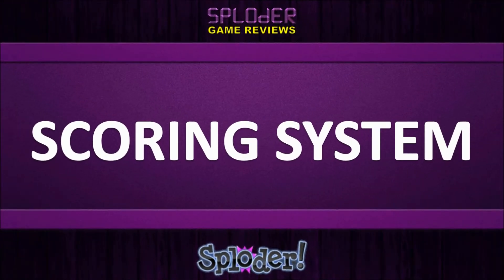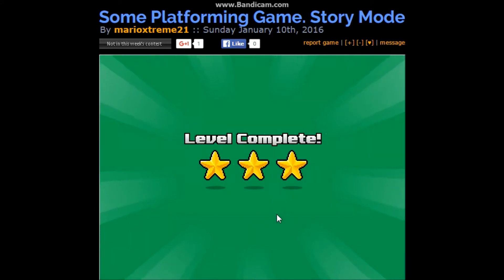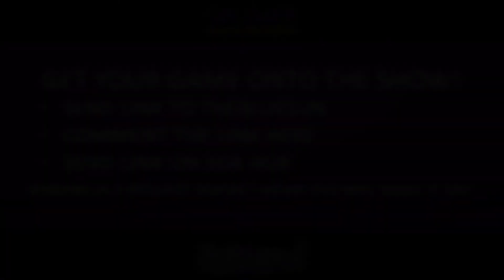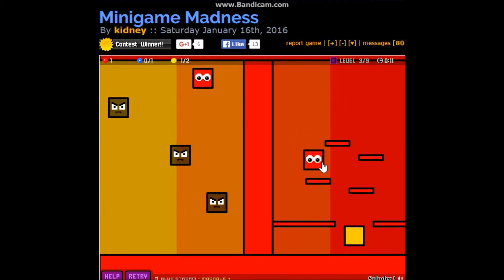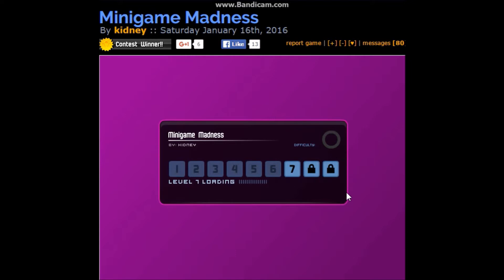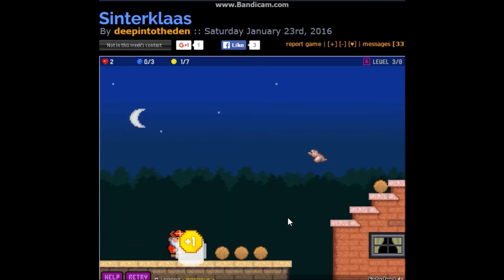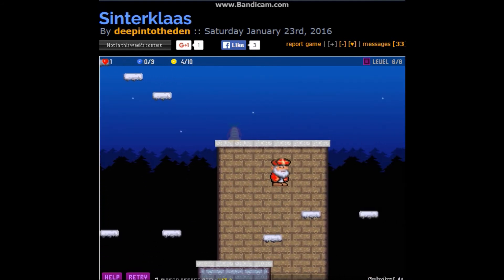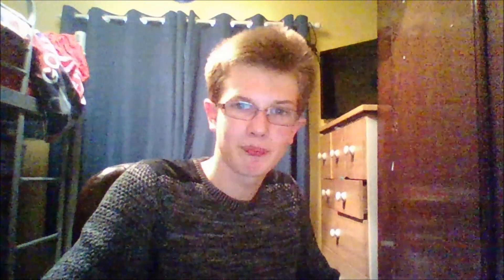Sploder Game Reviews: Episode 75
Sploder Game Reviews is a reviewing service for Sploder.com which sees creators games put to the test to get a "Grand Score" out of 40 to get the highest position in the league table!
Games are torn apart from their immediate impact, the graphics of the game and how it plays, the game name, characters and plot lines and now I also judge on the game creator on how the game is made.

Do You want YOUR game reviewing?
Request Here on YouTube! Make sure you leave a LINK so I can find it! Or Request on Sploder, more information in the video!

Welcome to Oliver Eaton!
We provide multiple content for many people, including Garry's Mod gameplay and Xbox One Games from the all new built in DVR system. On some days I do my own show that normally features me and my brother going to war doing funny challenges, and finally I am the main Sploder.com YouTuber so please check out what exactly I do below!

WHAT'S ON OLIVER EATON (FEB/2016)?
NEW! Guess Who?! (Garry's Mod)
NEW! I'll Tell Ya!
Fact Friday
Sploder Game Reviews
FIFA 16: Next Gen Gameplay